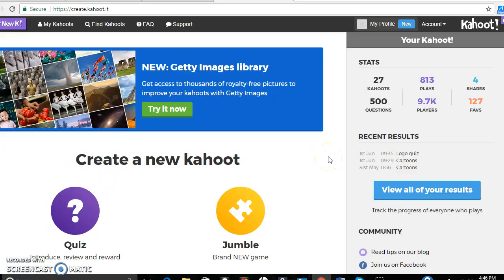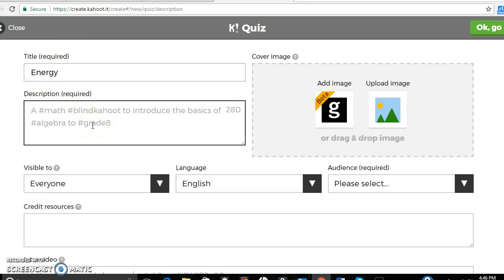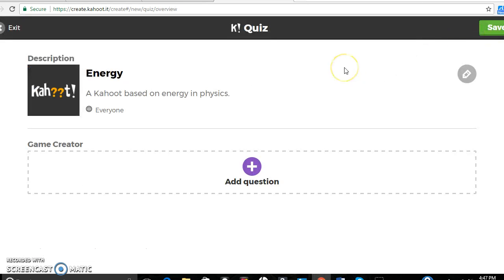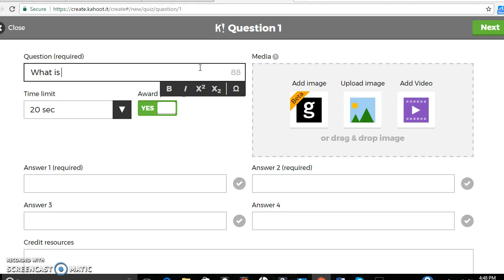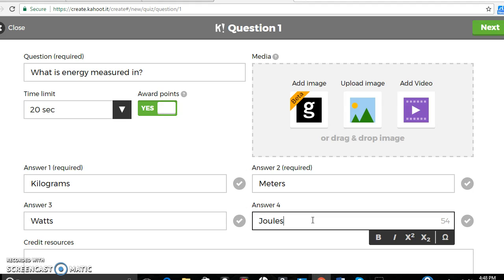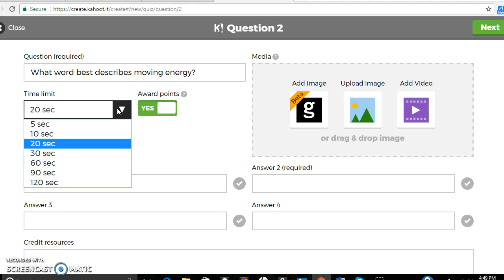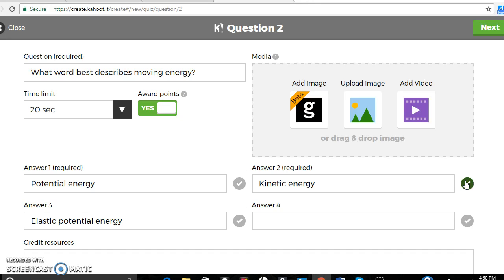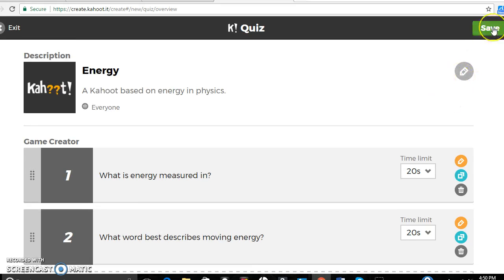Kahoot tutorial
How to create a Kahoot.